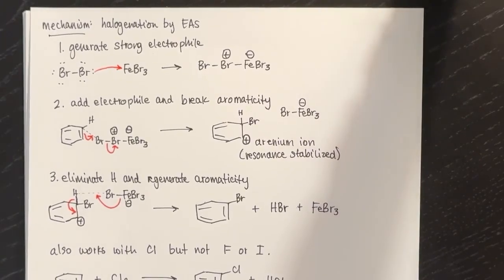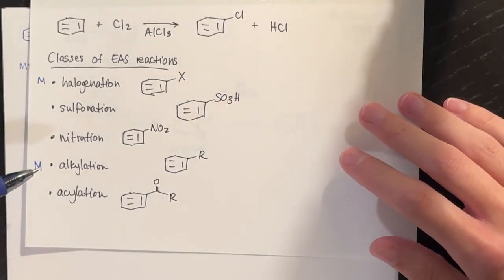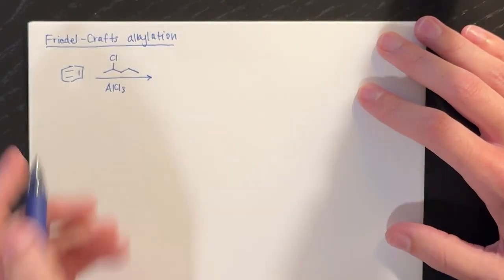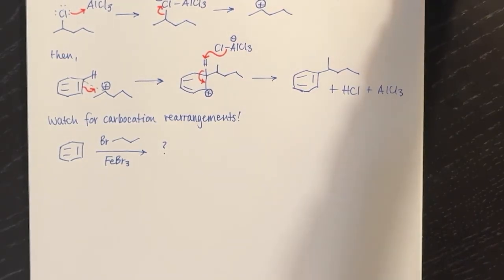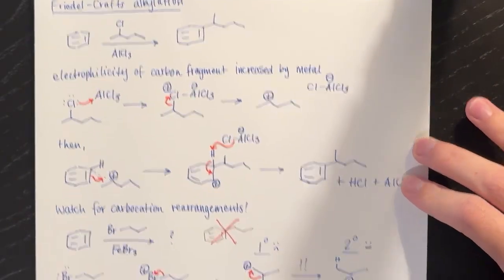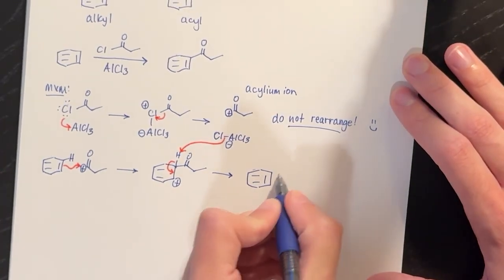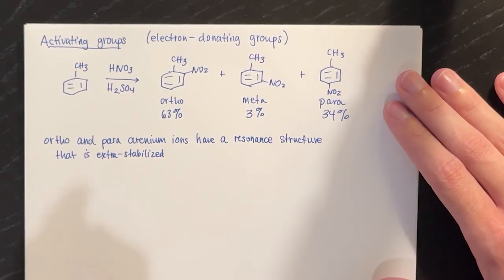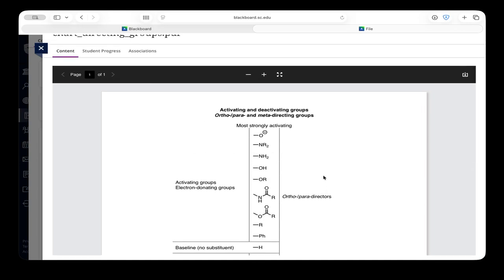CHEM 334 (Org. Chem. II, F25, Bluffton) 2025-10-03